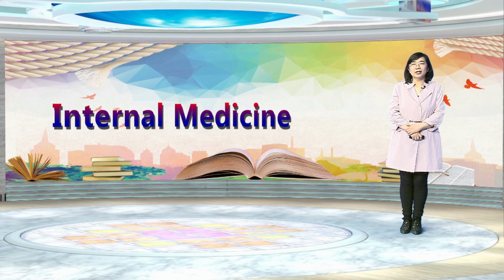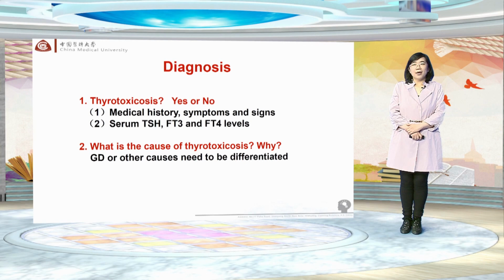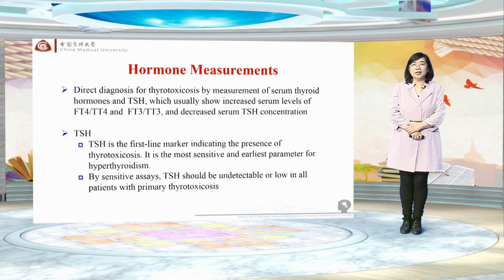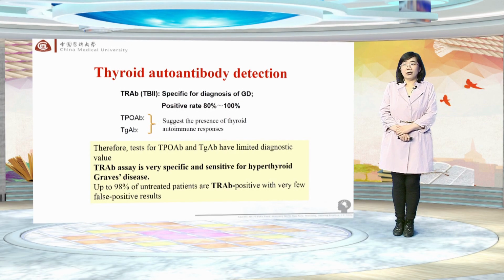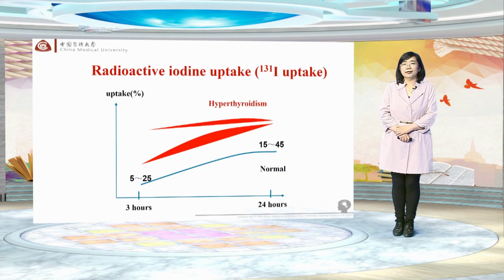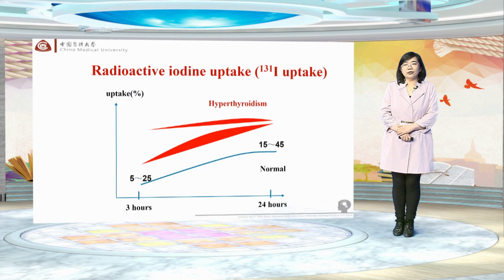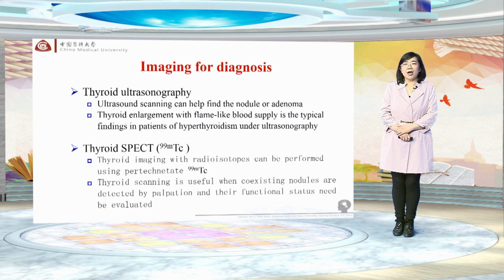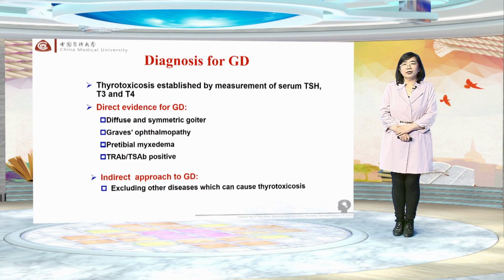3 Diagnosis of Graves' Disease